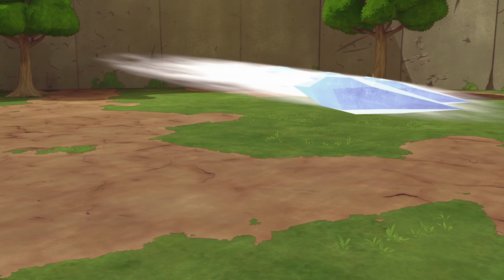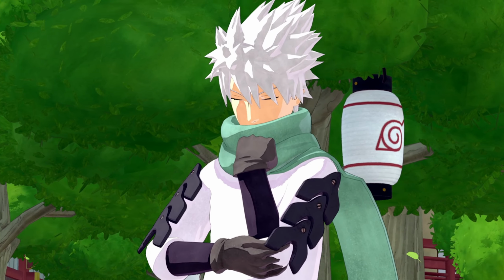So I Brought Toshiro’s Bankai To Shinobi Striker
I hope everybody who stayed to the end of the video enjoy the rest of your day God Bless 🙏🏽🙏🏽

STAY BLESSED YALL ALWAYS REMEMBER WATCH WHO YOU CALL YOUR HOMIES AND PROTECT YOUR ENERGY AT ALL TIMES 🙏🏽💯

Tags Ignore: Naruto To Boruto: Shinobi Striker
Shinobi Striker
Best Attack Build
Best Range Build
Attack Build
Range Build
Ranged Build
Defense Build
Healer build
Scientific Ninja Tool Round Tipped Spear
Shinobi Striker Round Tipped Spear
Round Tipped Spear Healer
Round Tipped Spear Healer Weapon
Healer Weapon Shinobi Striker
Best Healer Build Shinobi Striker 2023
Unreleased Items Shinobi Striker
Unreleased items
Shinobi striker unreleased items
Leaks Shinobi striker
Shinobi striker leaks
Update 2.45
Update 2.45 shinobi striker
Shinobi Striker 2.45
best Range builds shinobi striker
best builds shinobi striker
best build shinobi striker
shinobi striker best Range builds
Best Range Build Shinobi Striker 2023
Six paths Obito
Ten tails
10 tails shinobi striker
Ten tails Obito
10 tails Obito shinobi striker
Ten tails Obito DLC
10 tails Obito dlc shinobi striker
naruto to boruto shinobi striker update 2.45
 Obito DLC build shinobi striker
 shinobi striker Obito DLC build
scientific ninja tool violet petals shinobi striker scientific ninja tool round tipped spear
10 tails Jinchuriki
10 tails shinobi striker
10 tails Obito
10 tails Obito shinobi striker
10 tails Obito DLC
10 tails Obito dlc shinobi striker
Obito DLC
Obito DLC update
Ninja World Leauge rewards shinobi striker
Shinobi striker update today
obito shinobi strikers build obito shinobi striker
six paths obito shinobi striker shinobi striker obito dlc shinobi striker obito ten tails